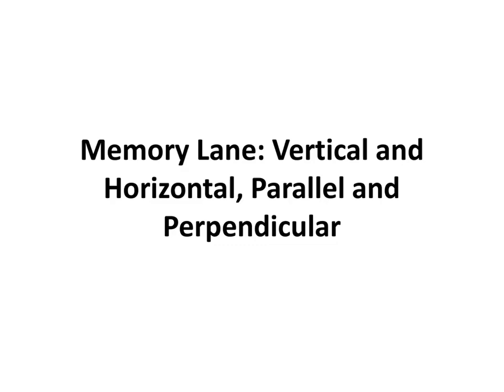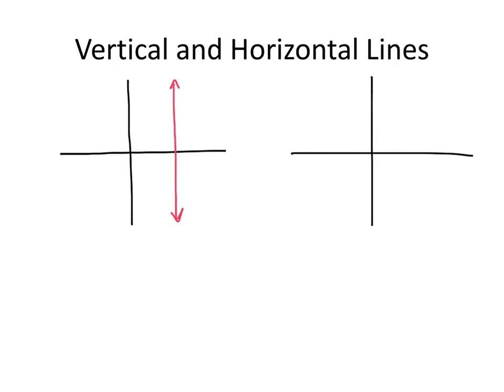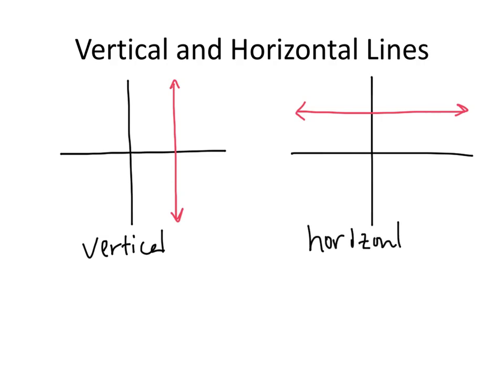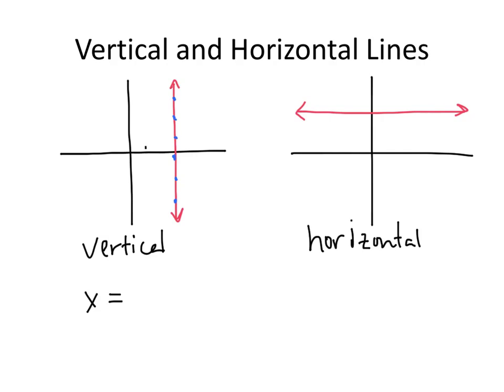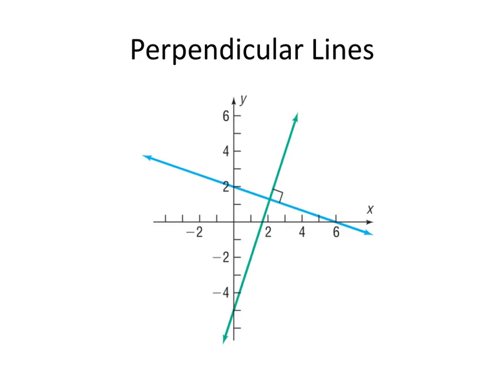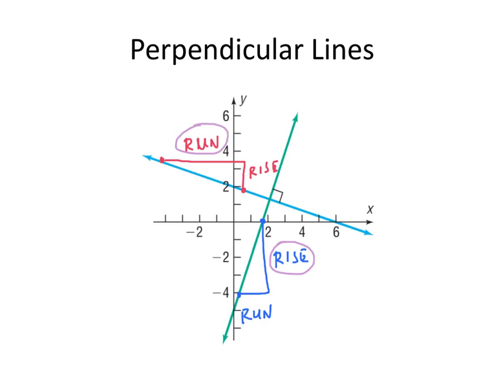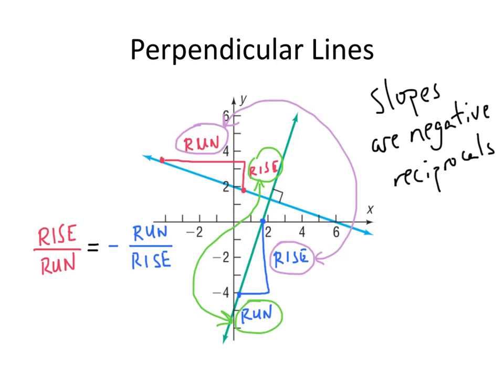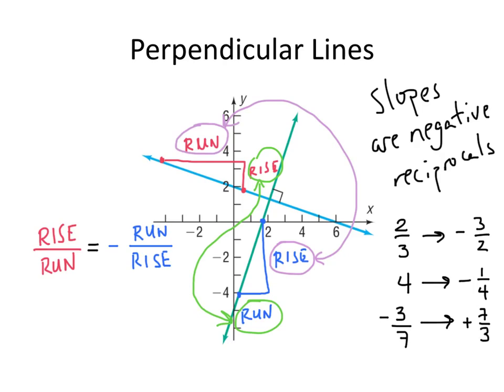Memory Lane: Vertical and Horizontal, Parallel and Perpendicular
In this video, we look at the equations of vertical and horizontal lines, as well as how to identify when two lines are parallel or perpendicular.